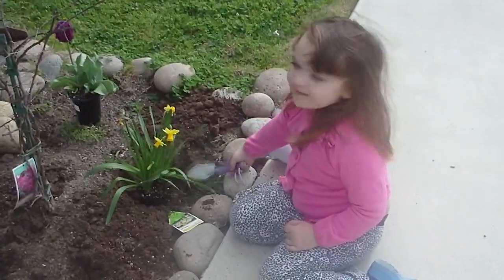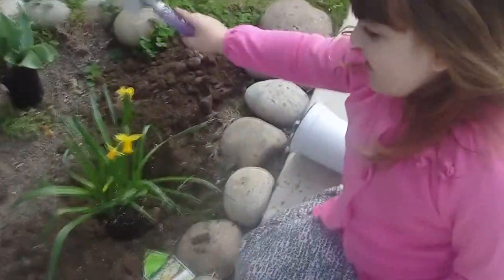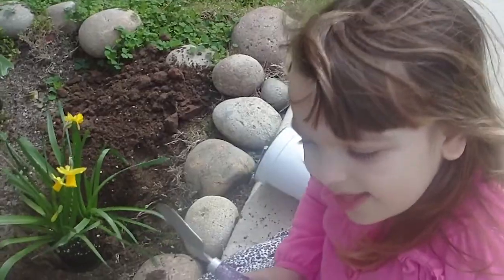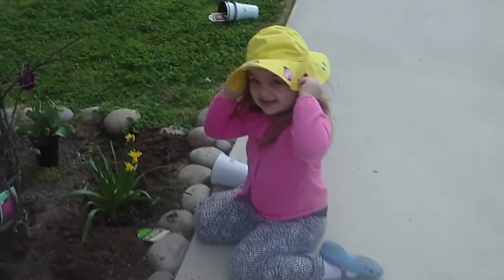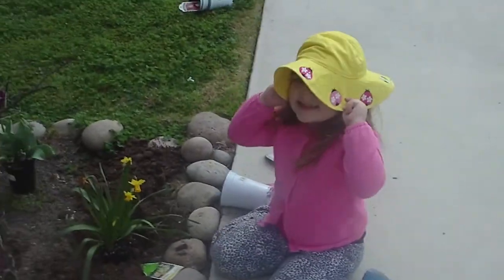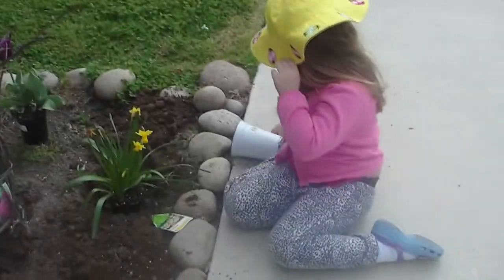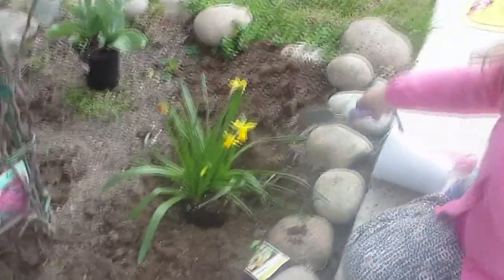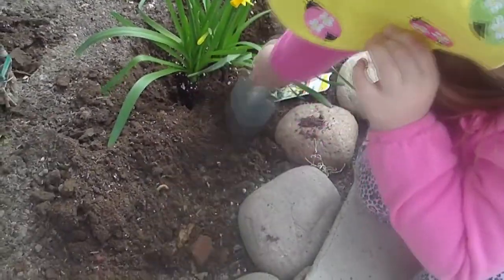Britany in the Garden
Brit plants her flowers!